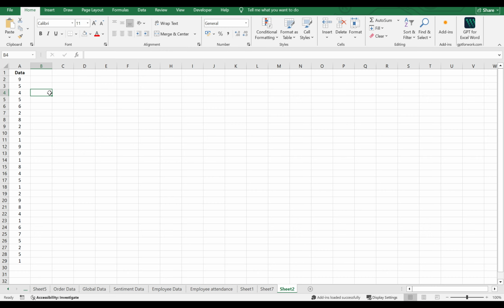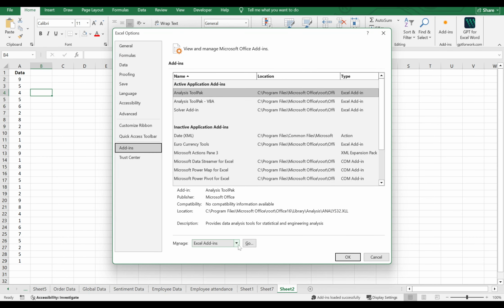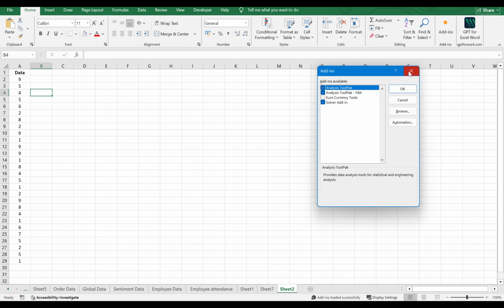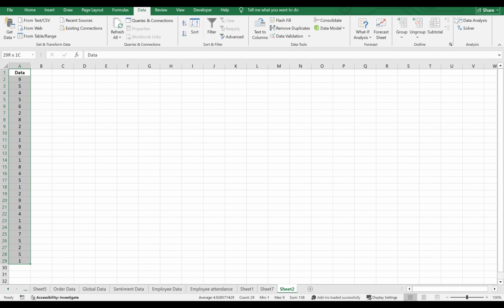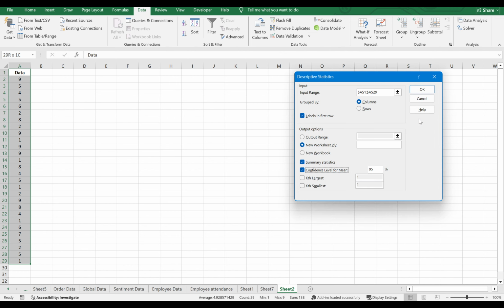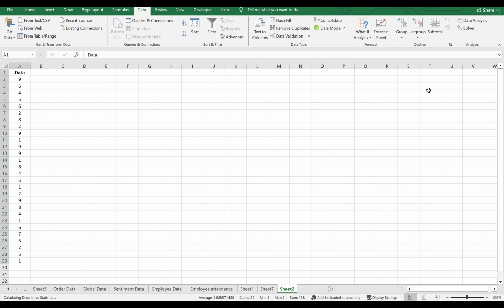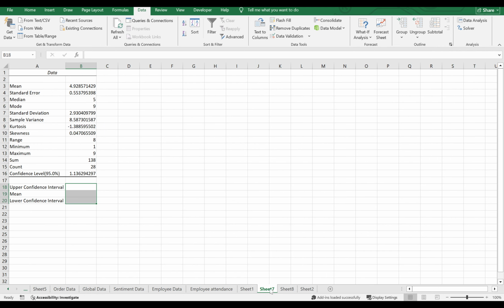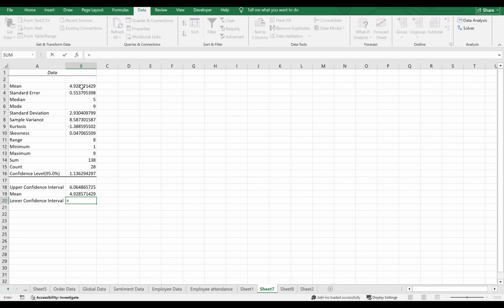How To Calculate Confidence Intervals In Excel (2026 Easy Guide)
Learn How To Calculate Confidence Intervals In Excel For Statistical Analysis